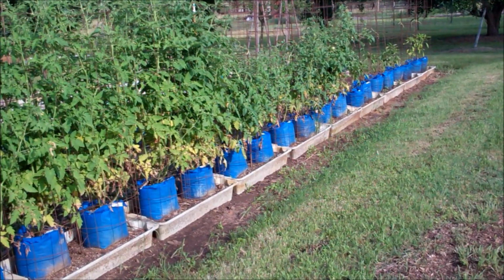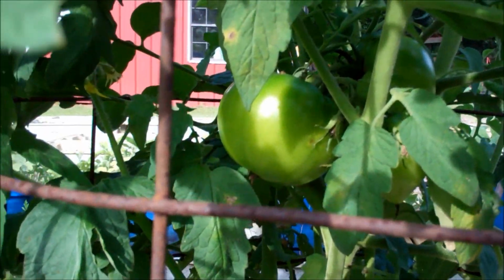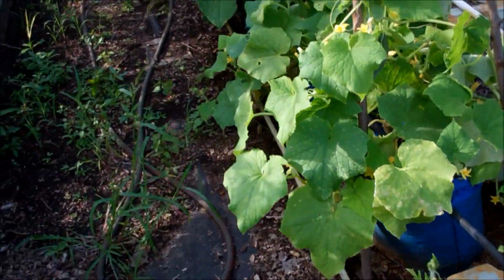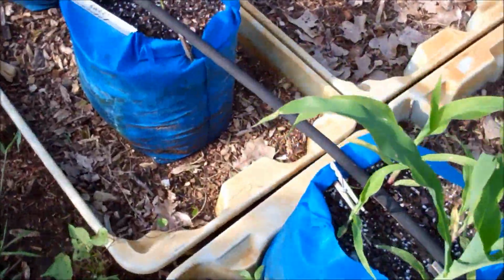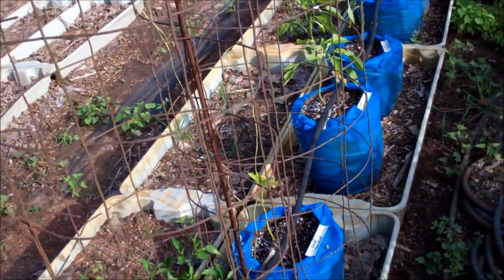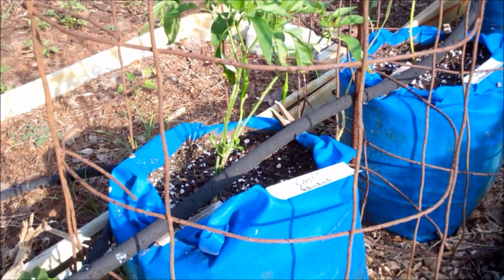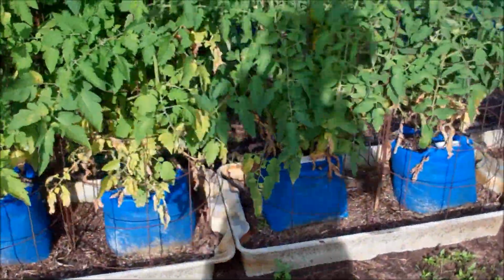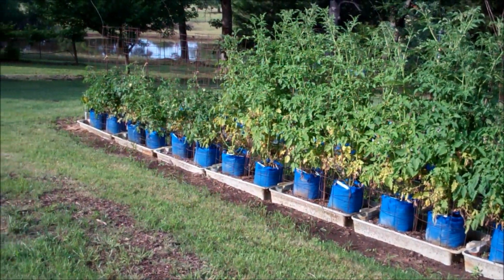Larry Hall's Grow Bag System Part 2~Garden Update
Here's a peek at the Grow Bag Garden that I planted this year. It's doing great... maybe Larry Hall knows what he's talking about !

Take care,
alan

Here's a link to the Timer that I use:

And... here's a link to the kind of soaker hose that I showed you:

Sams Club has the soaker hoses cheaper if you have one near you.